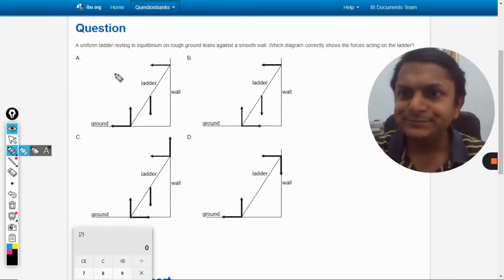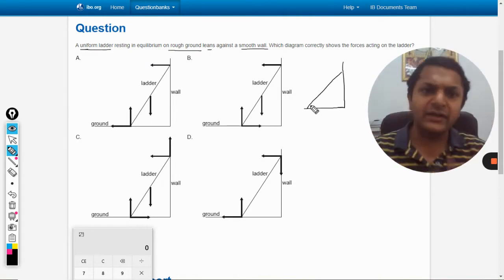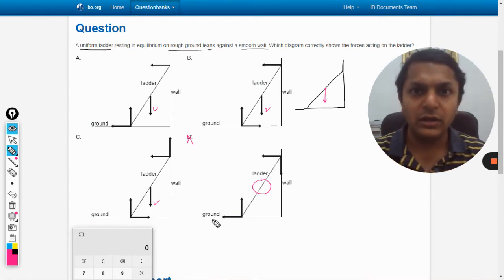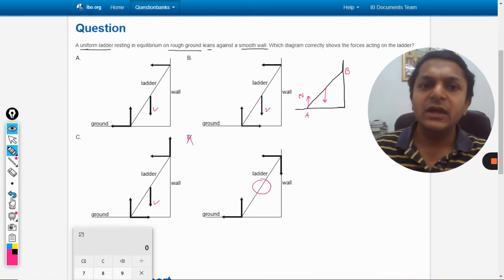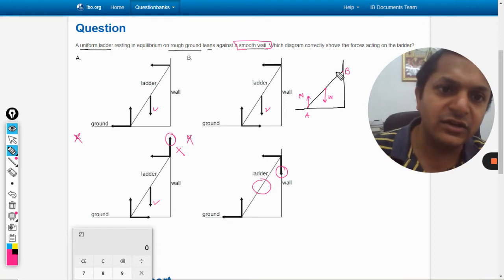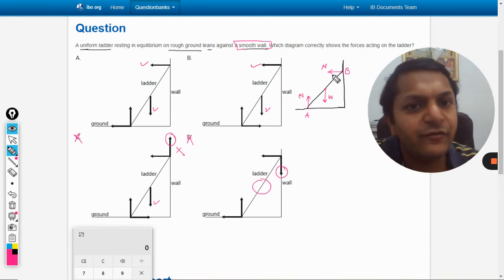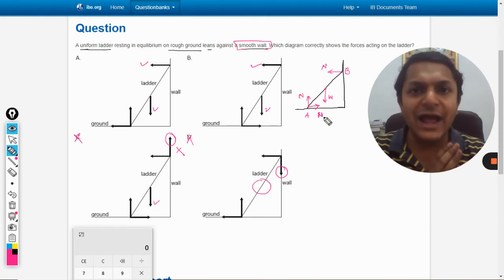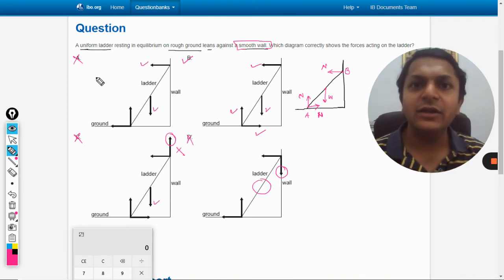A uniform ladder resting in equilibrium on rough ground leans against a smooth wall.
International Baccalaureate | Solutions | Previous Year Questions | Question Bank | IB SL & HL A uniform ladder resting in equilibrium on rough ground leans against a smooth wall. Which diagram correctly shows the forces acting on the ladder?

Valid forever.!